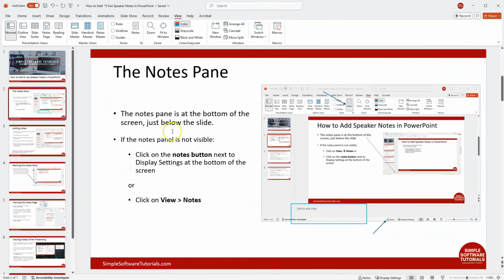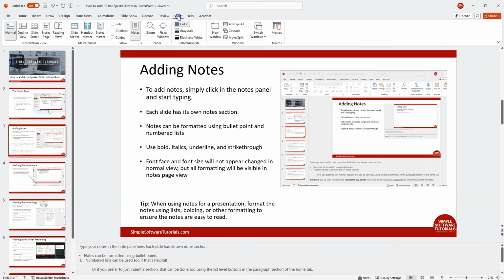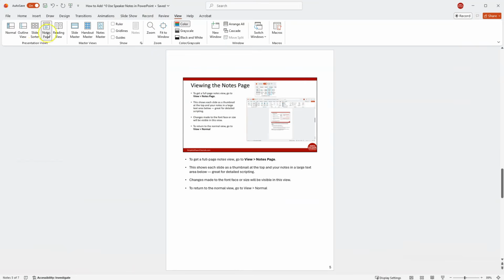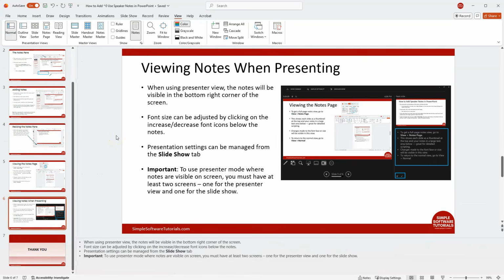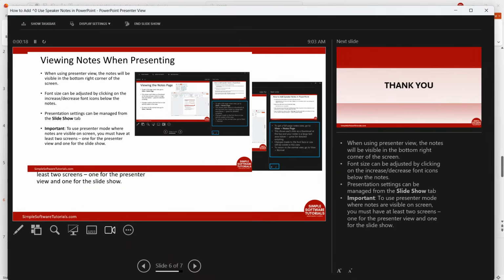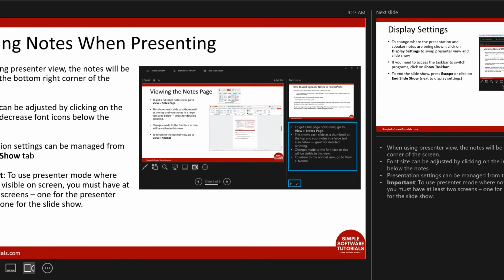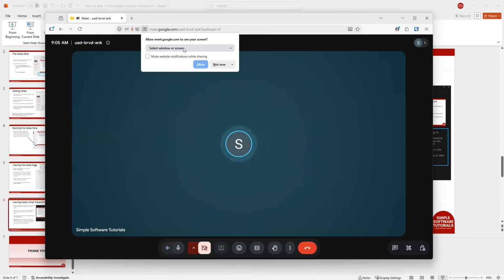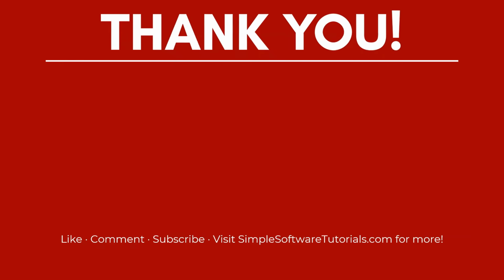How to Add & Use Speaker Notes in PowerPoint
In this video, I show you how to add and use speaker notes in Microsoft PowerPoint. You'll learn how to create notes for each slide, format them for easy reading, and use Presenter View so you can see your notes while your audience only sees the presentation.

This step-by-step tutorial covers:

* Adding and formatting speaker notes
* Using Presenter View during presentations
* Sharing PowerPoint in online meetings while keeping your notes private

This tutorial also explains the difference between the Notes Pane, Notes Page, and Outline View, plus tips for presenting confidently whether you're using one monitor or several.